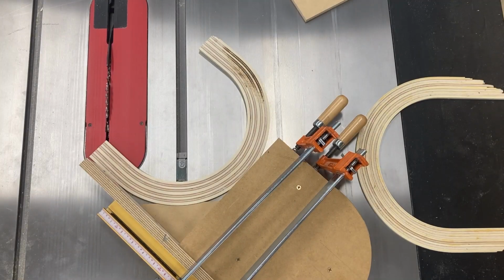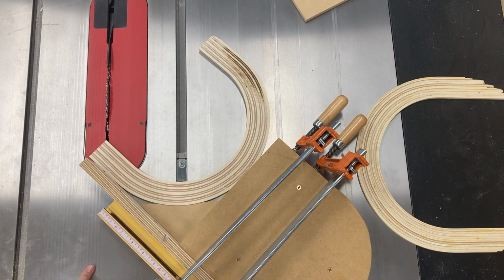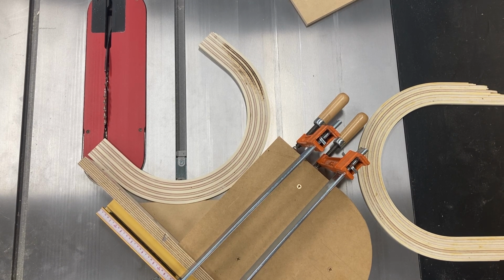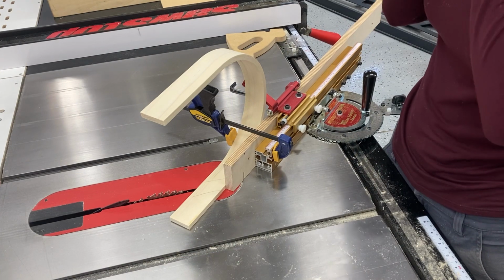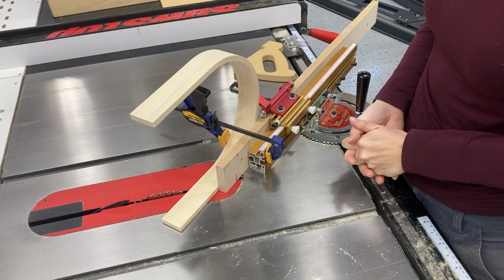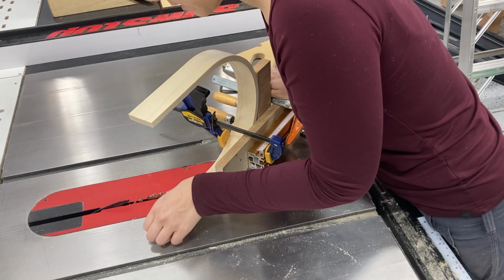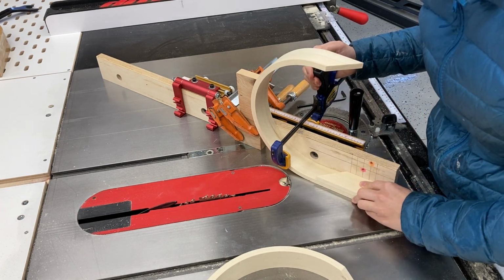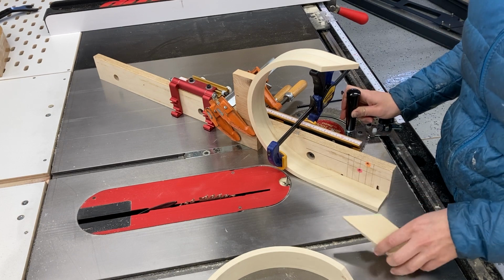Making angled mirrored cuts on the miter gauge